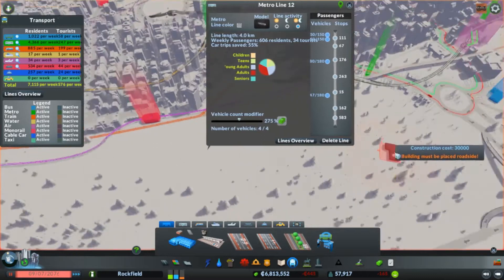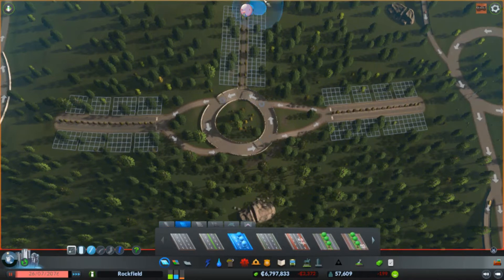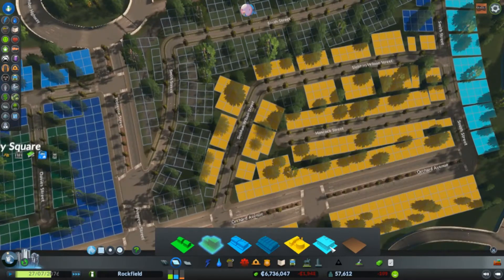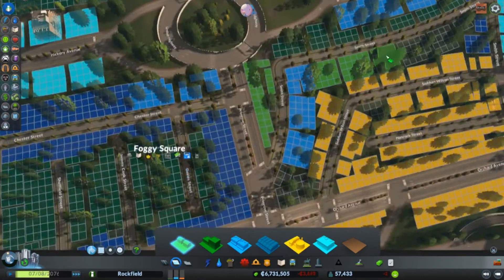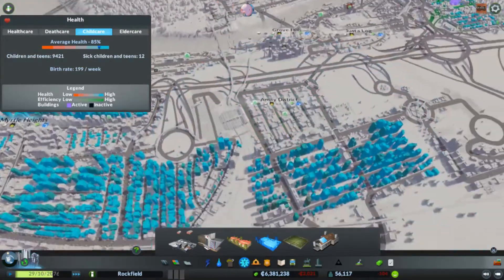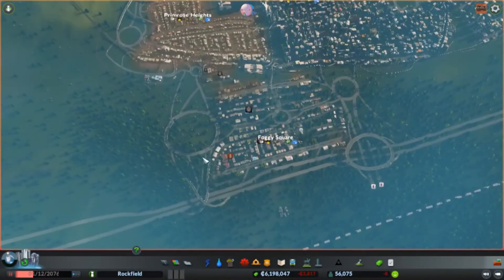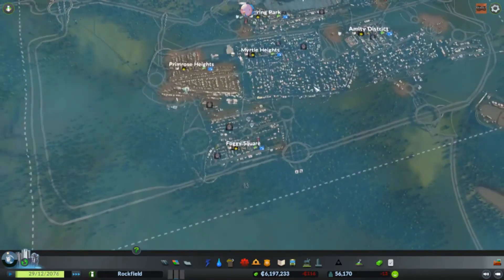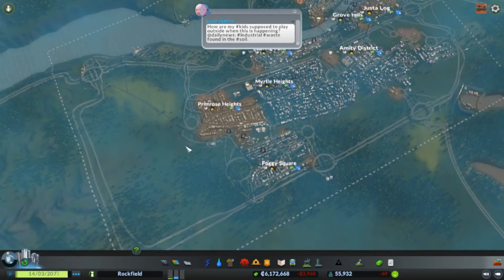No Mods Cities Skylines Run EP 20: Metro changes Break the Bank!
Welcome to episode 20 of City Skylines No Mod run. Today we face the great Depression as the Sunset Harbor DLC has broken the game. A game wide change to Metro has been implemented, even if you don't have the new DLC and it has gutted our public transport budget and Traffic Flow.